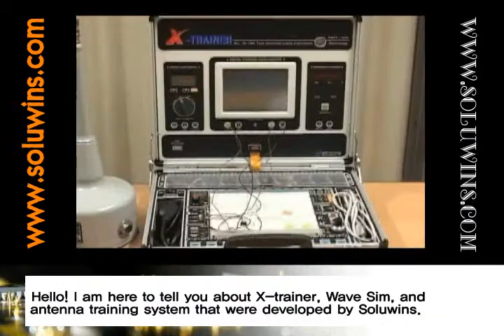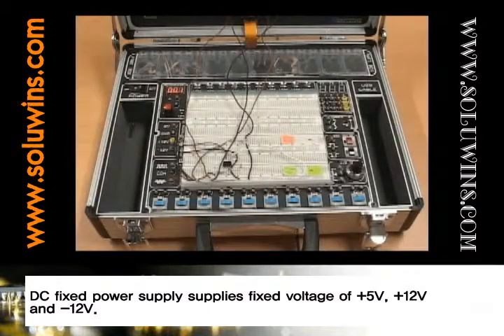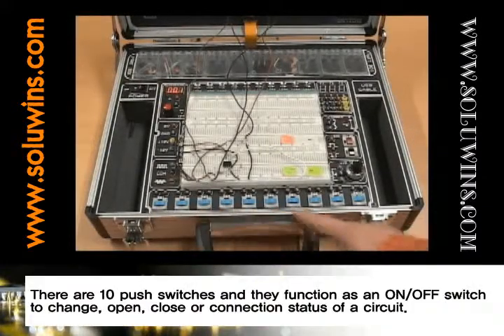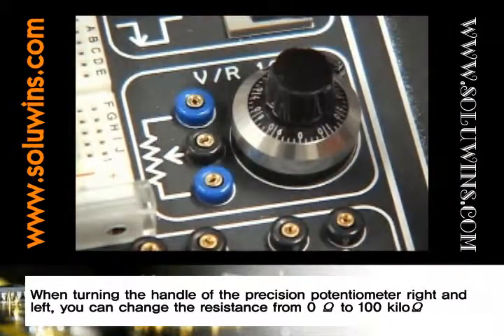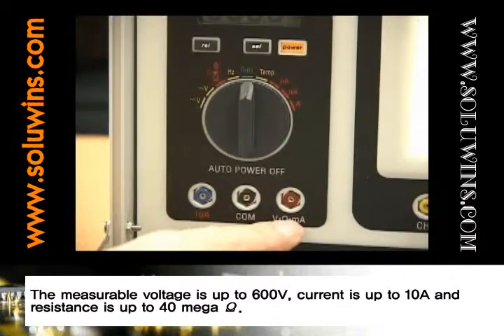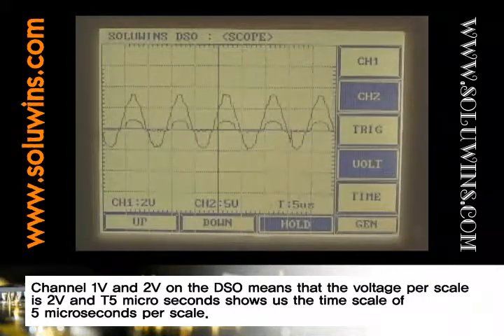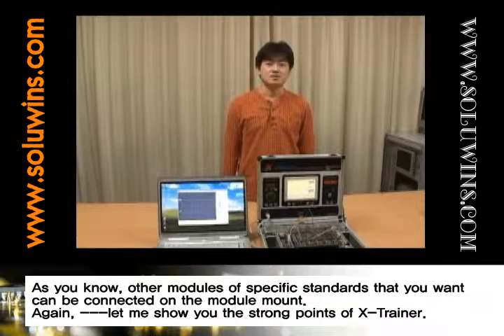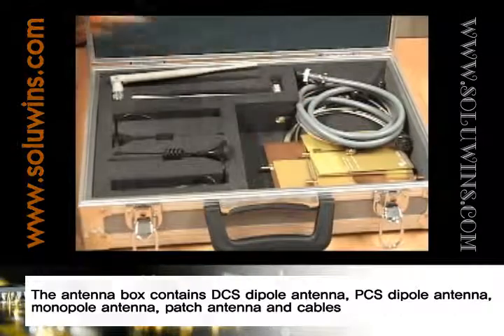Soluwins's communication Training Equipment by theelectronicshop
This is a Communication Training Equipment by Soluwins. From this equipment, you can analyze the communications.